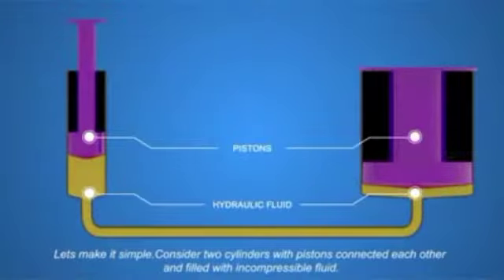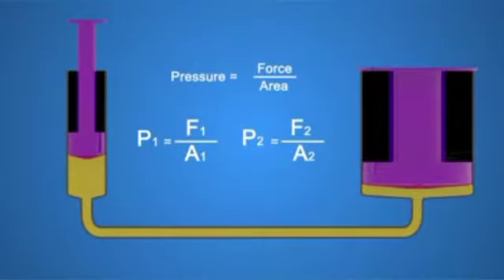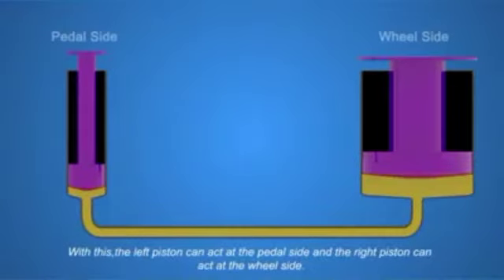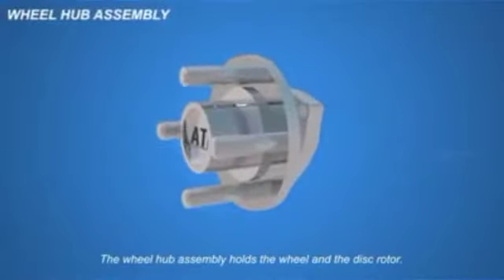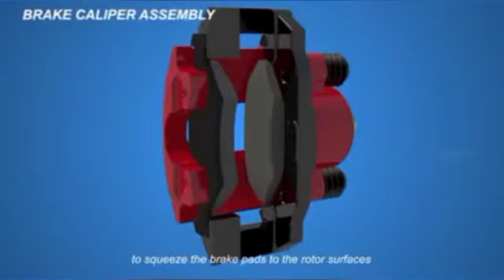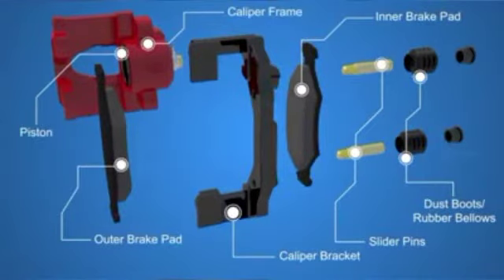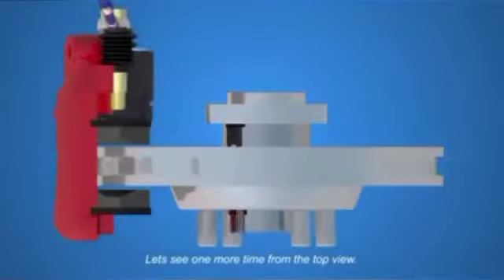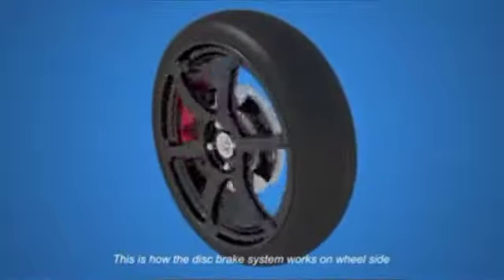hybrids system kya he or disc break kese kam krti he